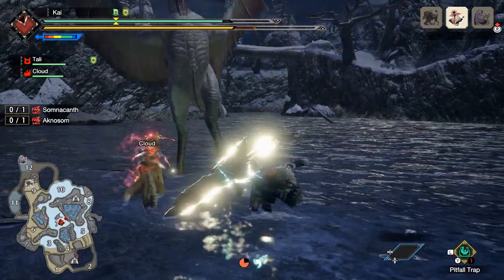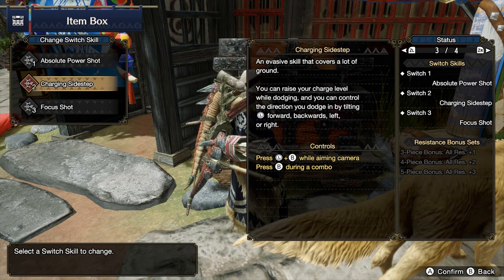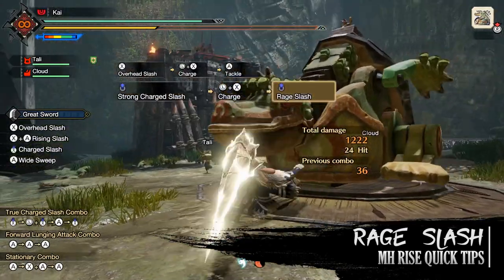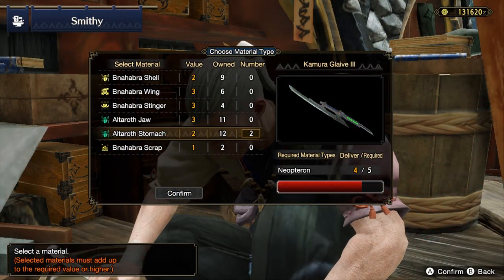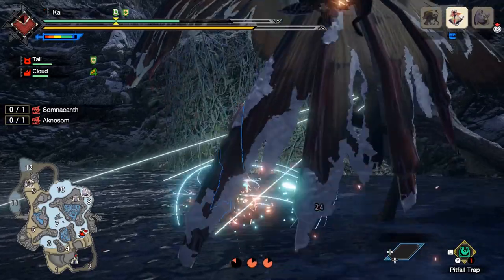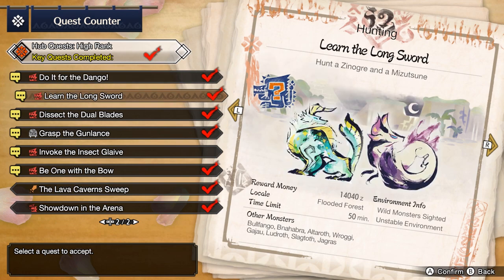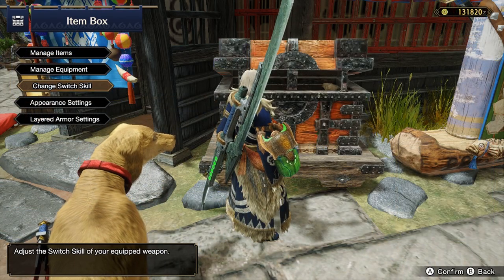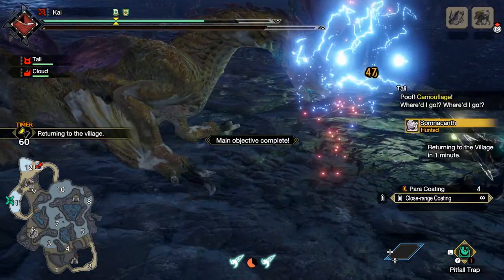HOW TO UNLOCK ALL SWITCH SKILLS : MH RISE QUICK TIPS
As Monster Hunter Rise is now here, we'll be putting together a collection of quick tip videos aimed at new players to the game!

In this episode we let players know how to unlock all the switch skills in Monster Hunter Rise.

=== Darcblade Credits ===

=== My Links ===